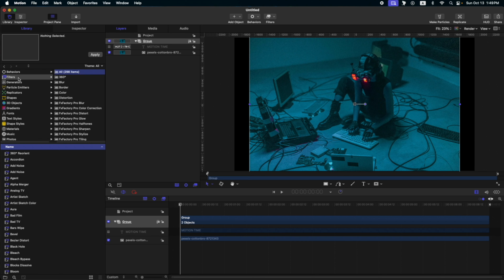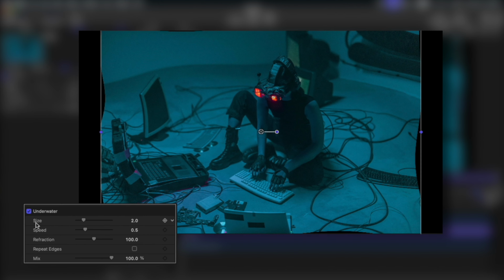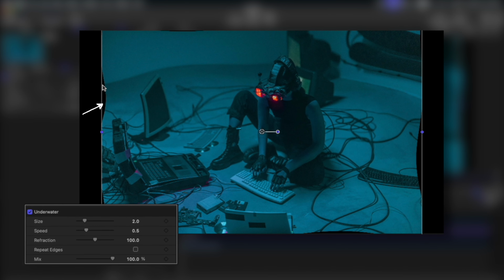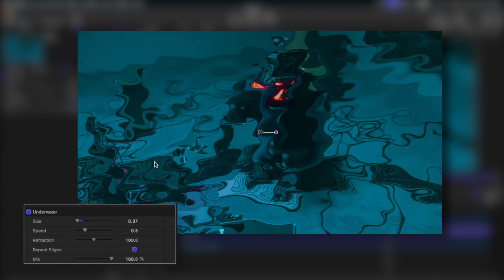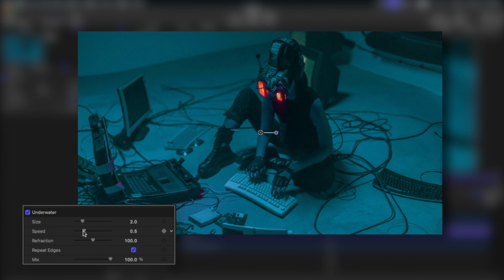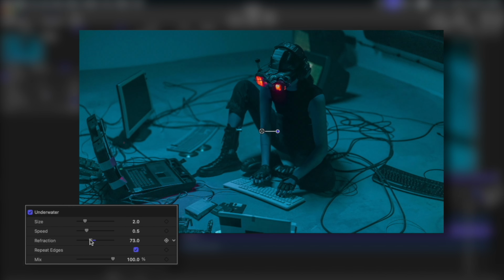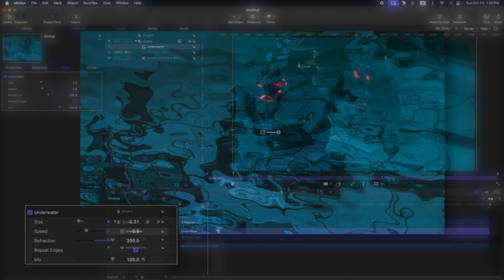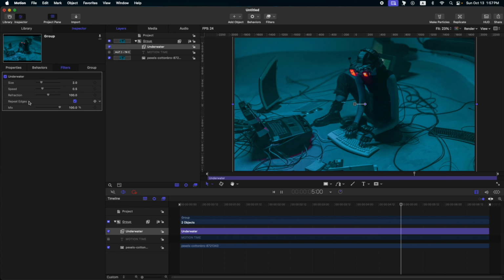Underwater Effect in Apple Motion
In this lesson, I will show the Underwater Effect/Filter in Apple Motion.